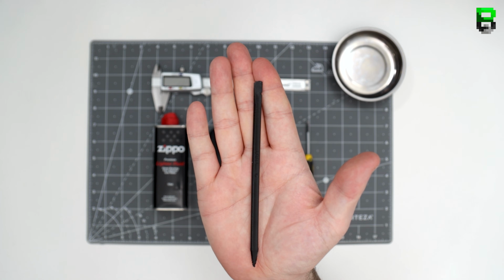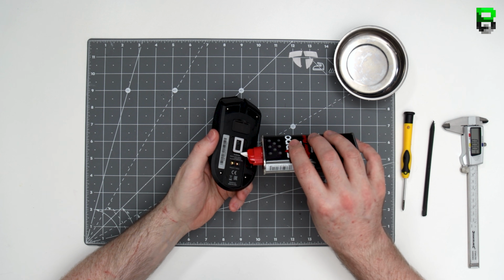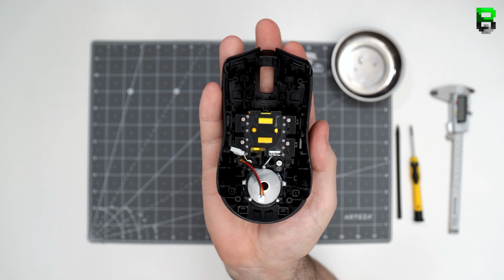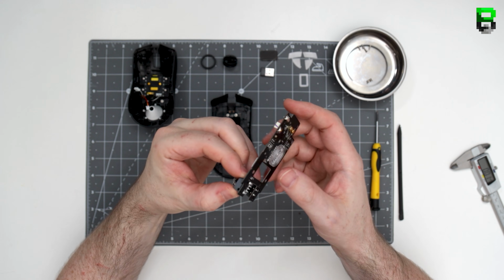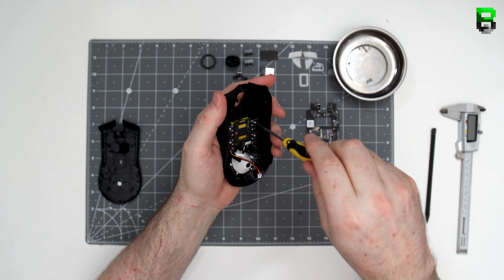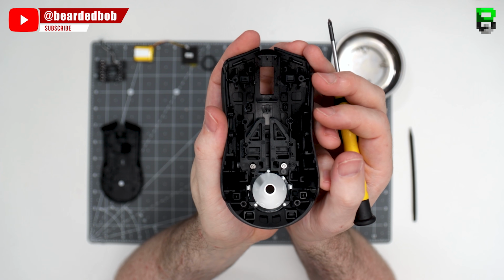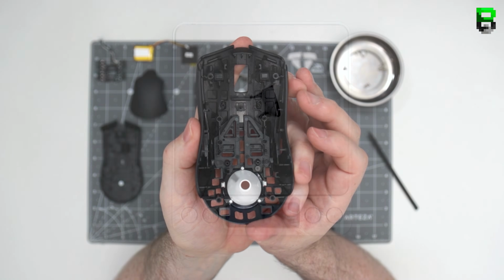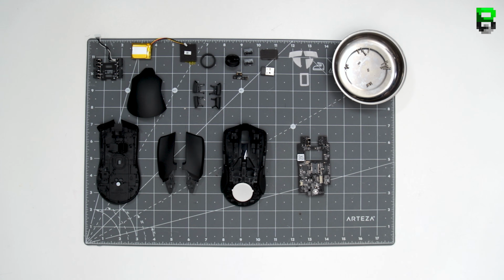A SECRET THEY DONT WANT YOU TO KNOW: Razer Viper Ultimate Teardown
IHow to take it apart the Razer Viper Ultimate Teardown with each part weighed. Check out this amazing mouse I've made for Latenci's 49g Featherlight Logitech G Pro X Superlight @

►Timestamps
00:00 - Intro / Skates
02:24 - Base removal
03:33 - Internal look
03:40 - PCB removal and Scroll wheel measurements
05:19 - Switch removal
05:58 - Encoder and PCB measurements
06:18 - Base and USB port
07:08 - Top switch PCB and Battery removal
08:00 - Battery look and measurements
08:40 - Top Switch PCB look and measurements
08:59 - Top Shell look and main button screw removal
09:19 - Top Sheel Rear panel removal
10:06 - Side buttons removal
11:05 - Main button removal
12:19 - Top Shell stripped down
12:34 - Razer Viper Ultimate Laid Out

►Key Links

►Other Playlists/Videos

►Music